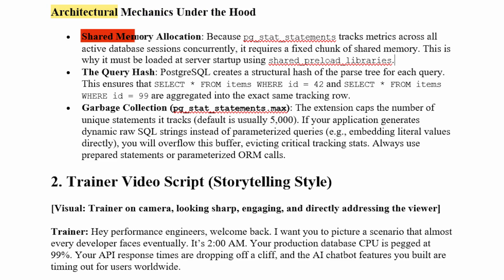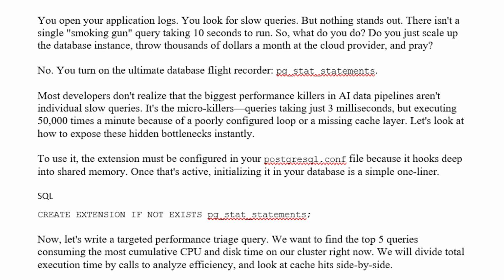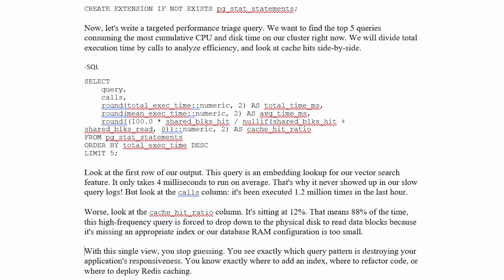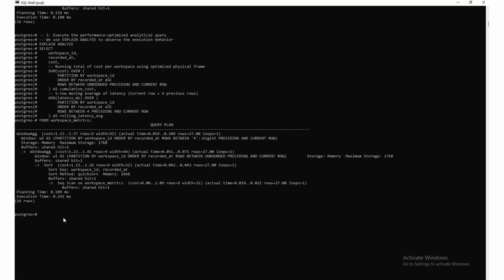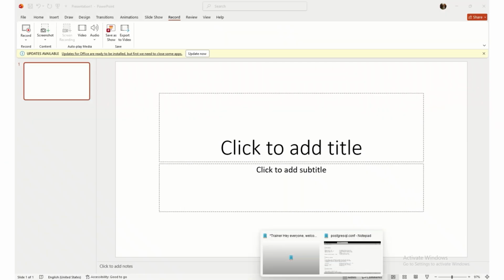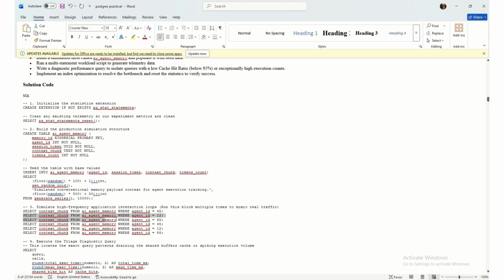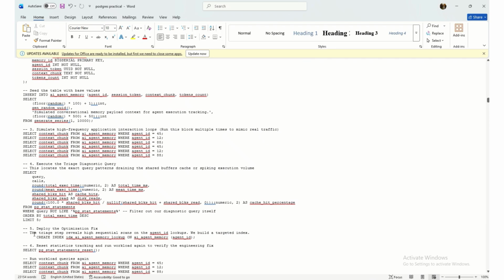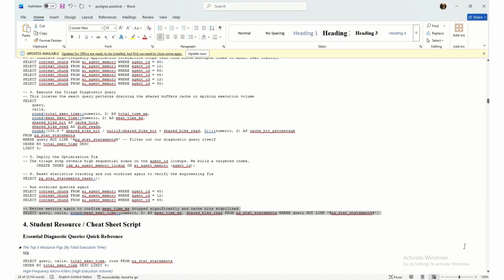Mastering Postgres Performance: A Deep Dive into pg_stat_statements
Is your PostgreSQL database slowing down your application? Stop guessing where your bottlenecks are. In this video, we go deep into pg_stat_statements—the essential, built-in tool that every serious PostgreSQL developer must master to track query execution statistics and identify performance issues.

Whether you're dealing with slow-running queries, high I/O, or just want to make your backend as efficient as possible, this deep dive will show you how to enable, configure, and interpret the data provided by pg_stat_statements. Learn how to turn raw metrics into actionable insights to supercharge your database performance.

In this video, you will learn:

How to correctly install and configure the pg_stat_statements extension.